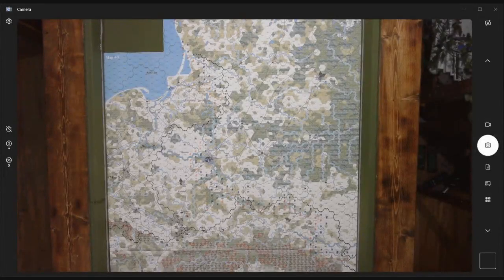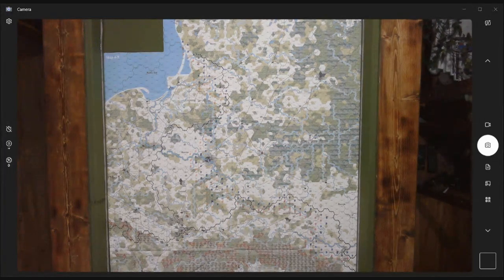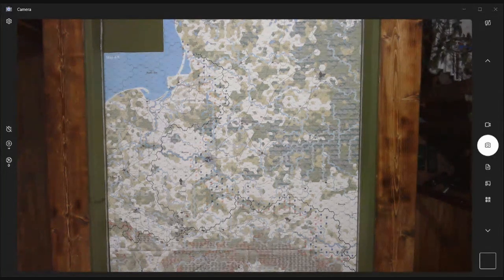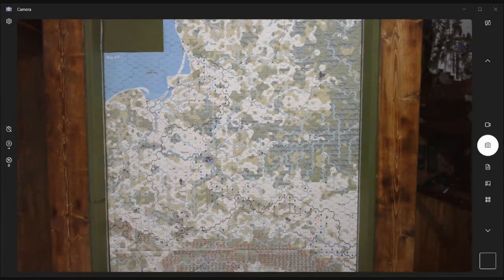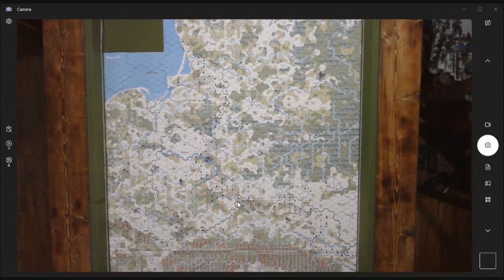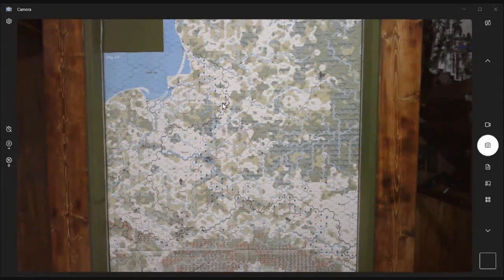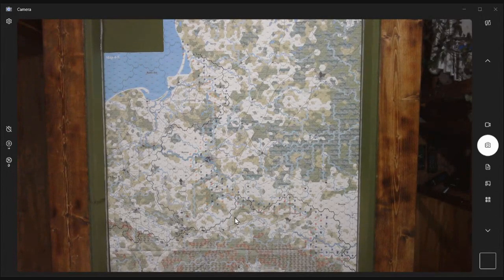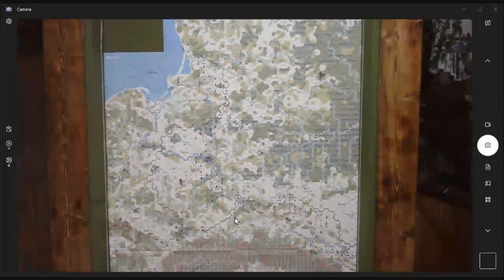Post Mini Analysis 01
More to come, but what a storm!